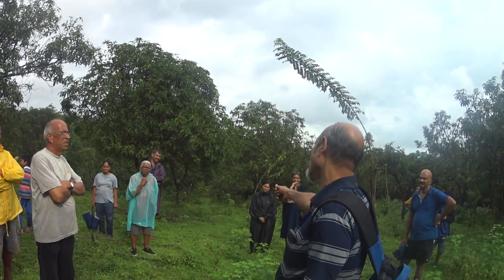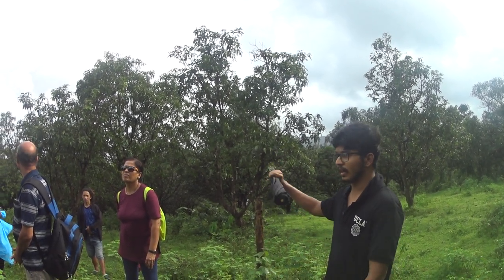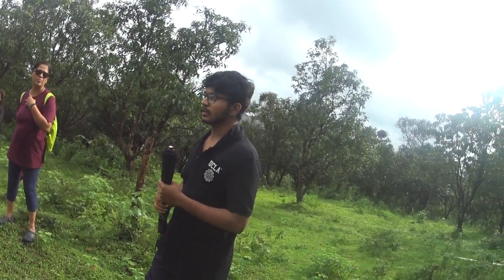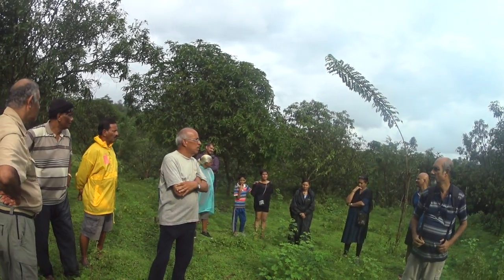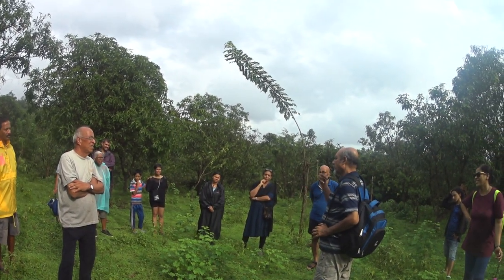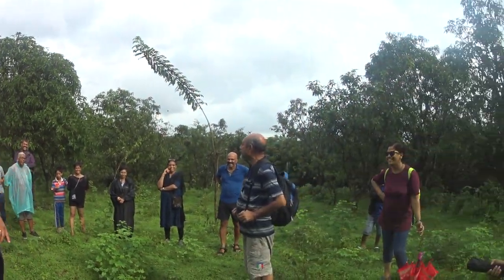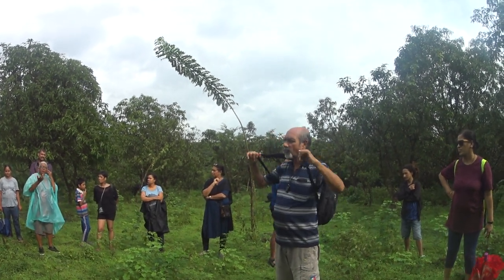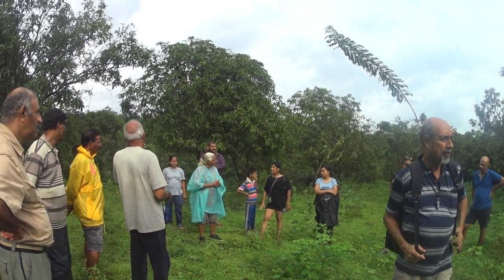Ryan Rangel introduces visitors to a Goan farm... including many mango varieties